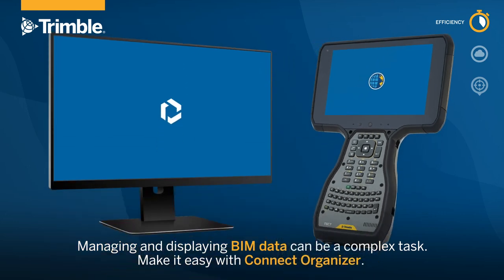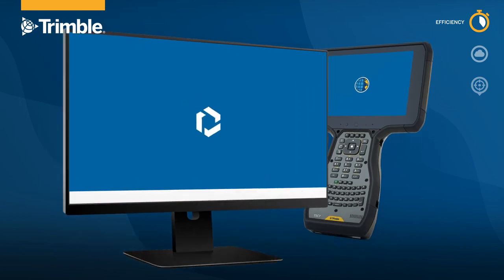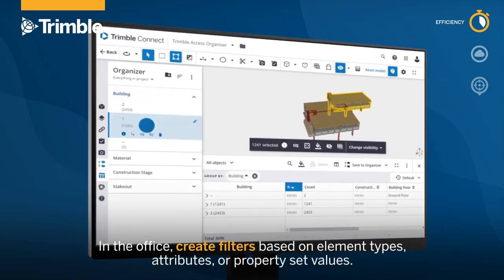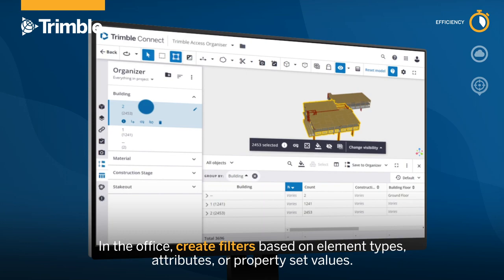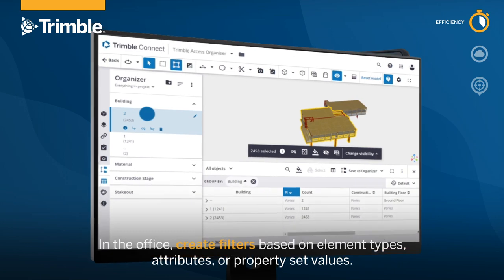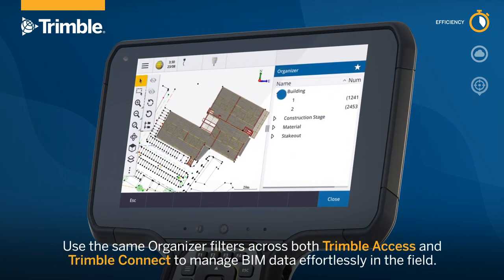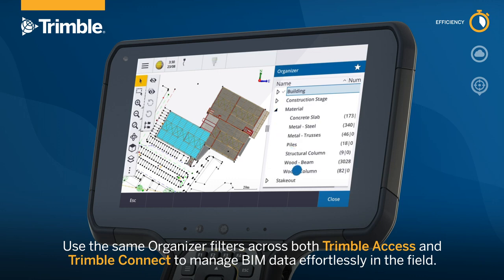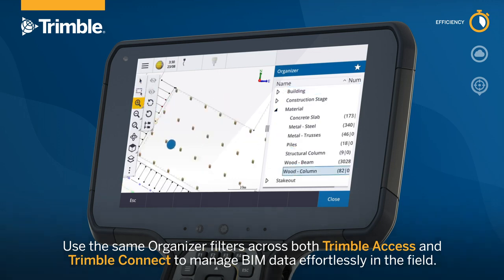Trimble Access 2023.10 - Release Overview